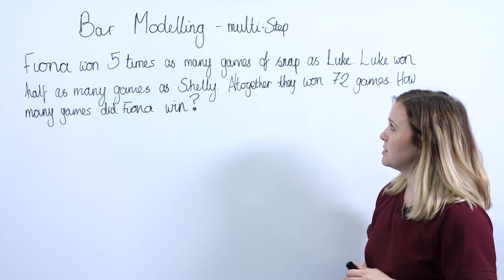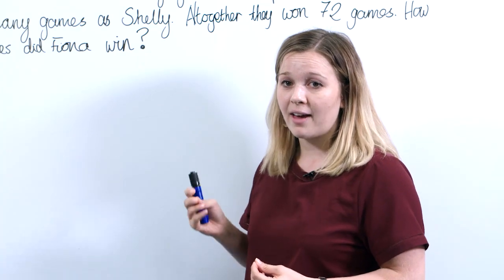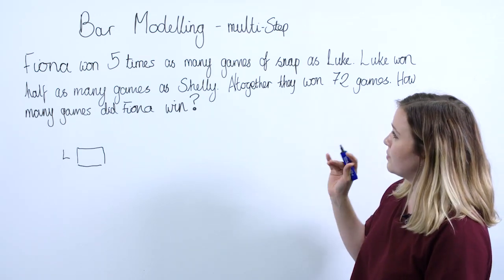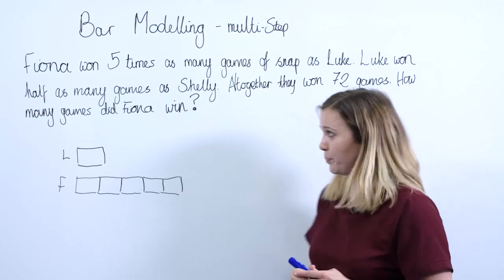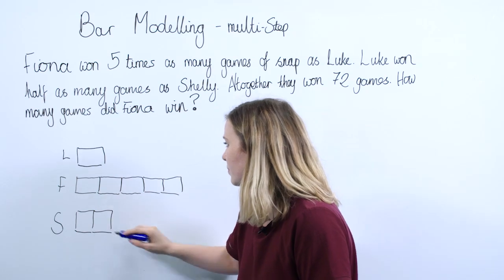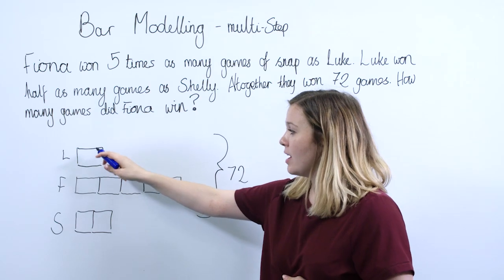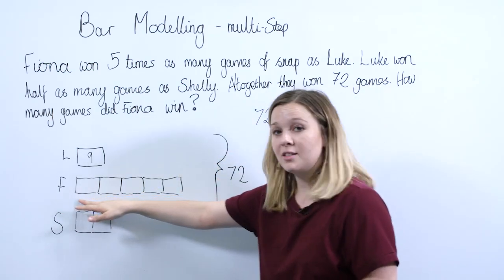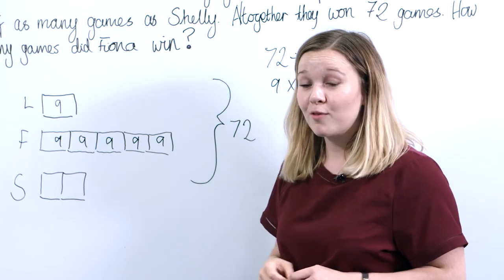Using Bar Models To Solve Challenging Multiplication Problems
Bar modelling multi-step word problems gets easier once pupils compare quantities in a single model.

In this Maths in Minutes video, former teacher Ellie McCann demonstrates how to use bar modelling to solve a comparative word problem, where the number of games won by three players, Fiona, Luke and Shelly, are linked by multiplication and division facts rather than given directly.

The method builds on core KS2 bar modelling skills: drawing a bar for the unknown, using ratio language such as "five times as many" and "half as many" to scale the other bars accurately, and using the total to find the value of one equal part before multiplying up to answer the question. It's a useful next step for pupils who are confident with single-step bar models and are ready to tackle SATs-style reasoning problems that combine multiplication and division in the same question.

Chapters:

00:00 Introduction: a multi-step comparison problem
00:33 Reading and underlining the key information
00:44 Drawing Luke's bar
00:54 Drawing Fiona's bar (five times as many)
01:25 Drawing Shelly's bar (using the inverse)
01:51 Adding the total of 72 games
02:00 Dividing to find the value of one part
02:21 Multiplying to find how many games Fiona won
02:57 Recap

Read Third Space Learning's complete guide to bar modelling multi-step word problems Learn more about Third Space Learning's one-to-one maths tutoring